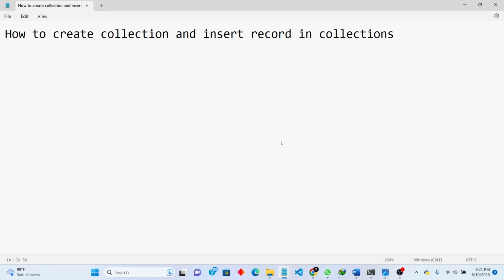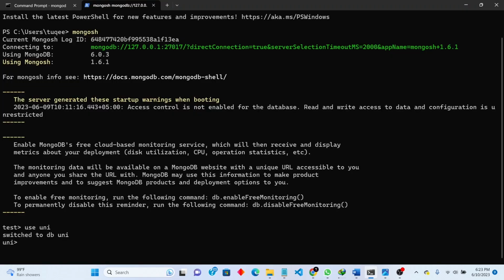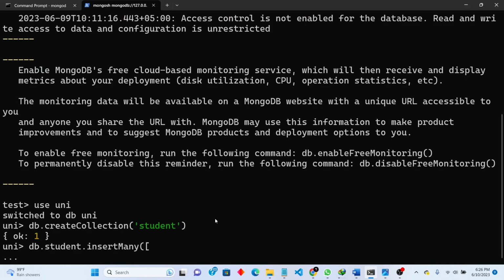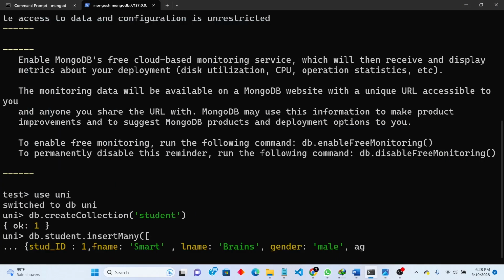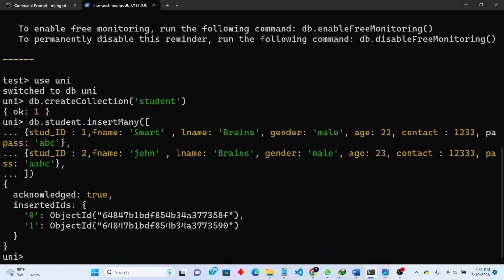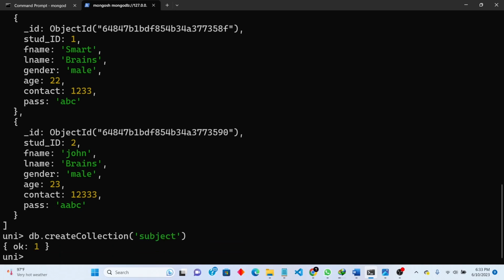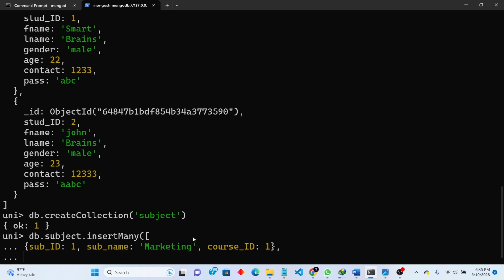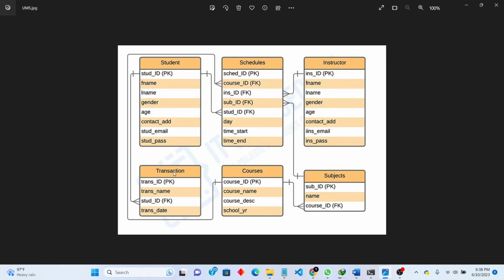Tutorial #3 How to create collection, Database And insert record | MongoDB | Nosql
In this video i will explain how to create collection and insert record in collection using insertmany function in MongoDB

Like our video and do comments your valuable suggestions help to improve our channel

 comment, news reporting, teaching, scholarship, education and
 might otherwise be infringing.

Create Database, Collections, and Documents in MongoDB in Hindi
Creating Collections | MongoDB
insert record in collection
how to insert record in collection in mongodb
insertmany in mongodb